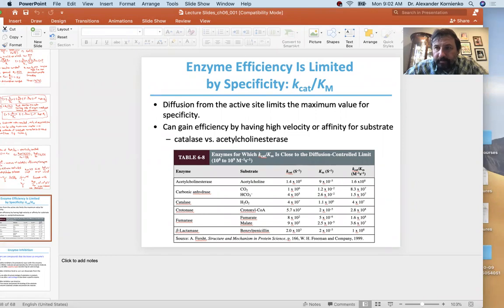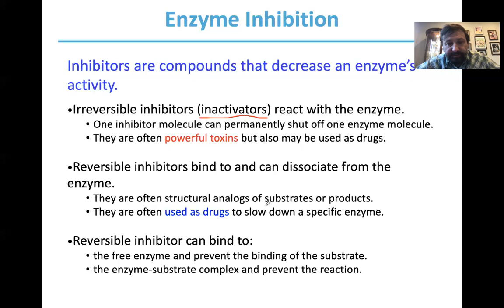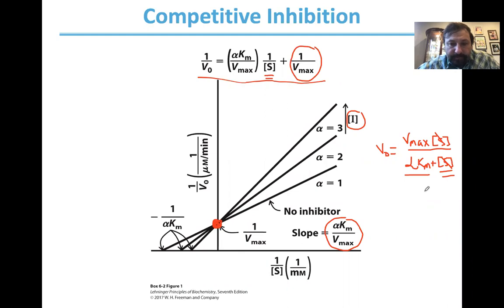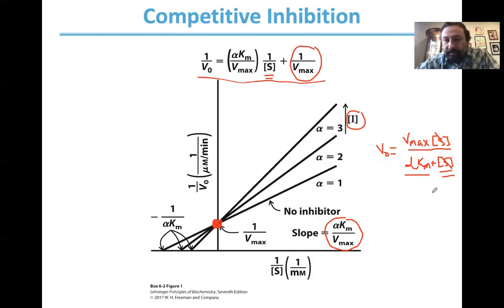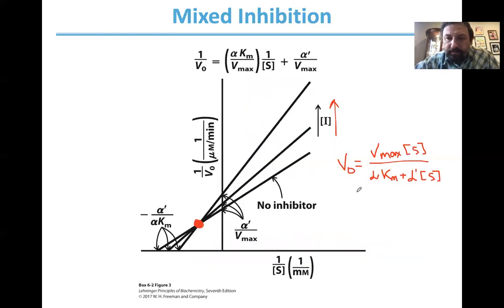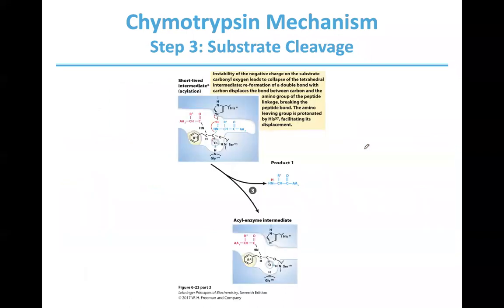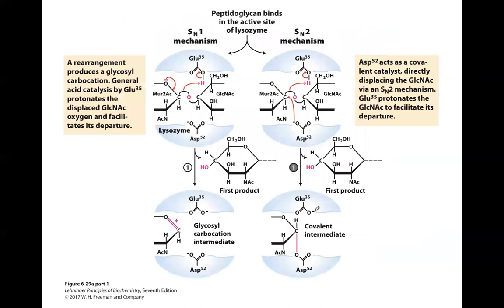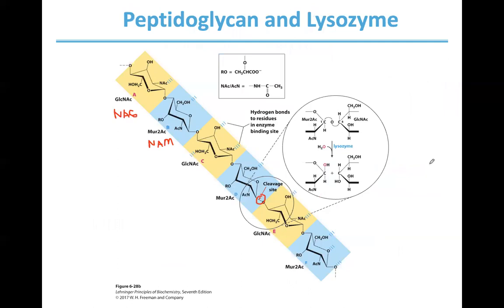4375 001 October 12, 2020